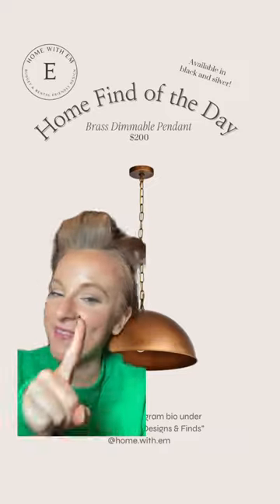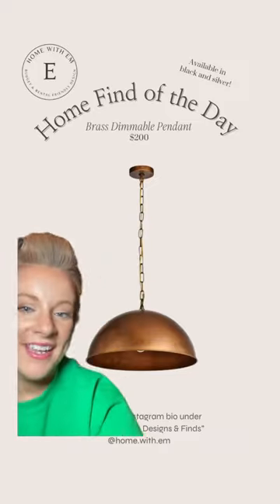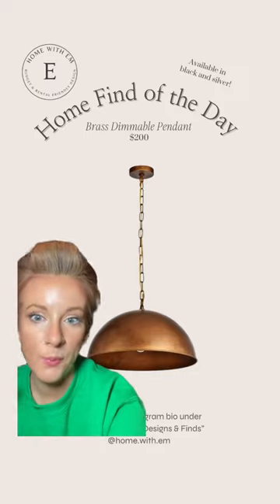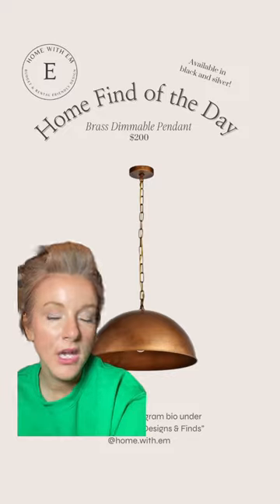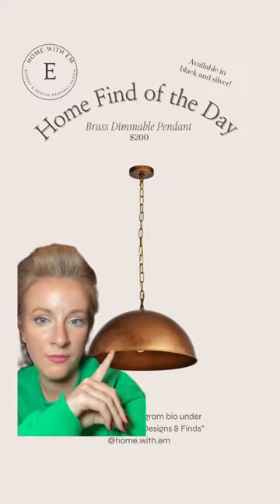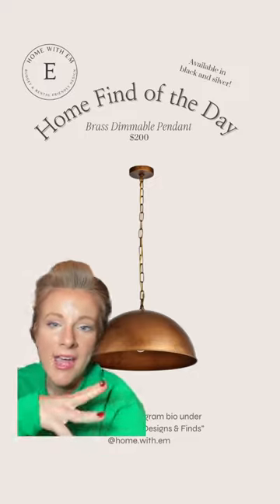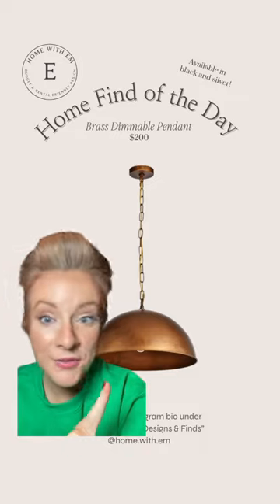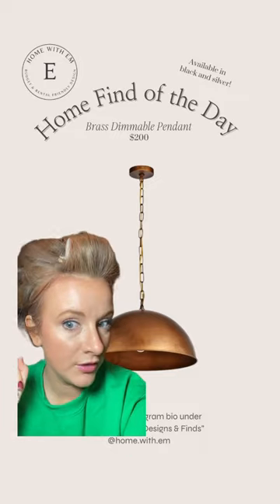The Home Find of the Day is this dimmable brass pendant light